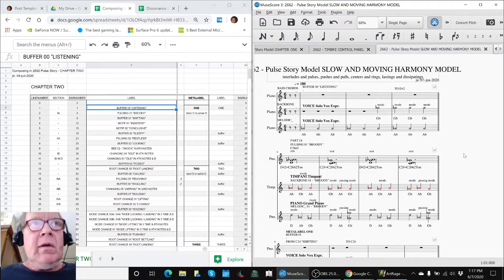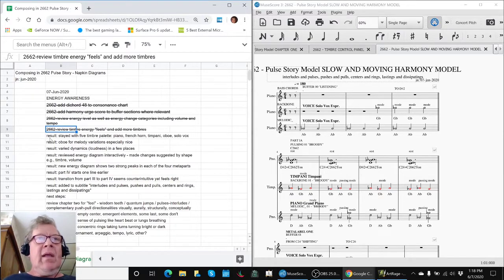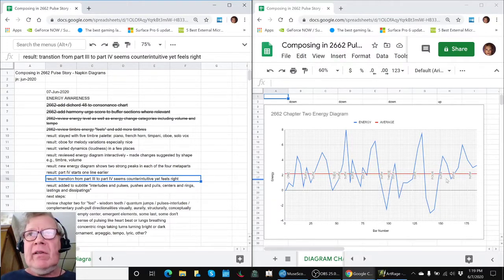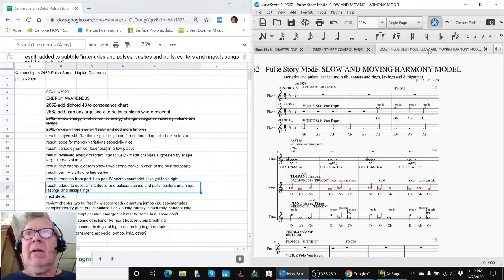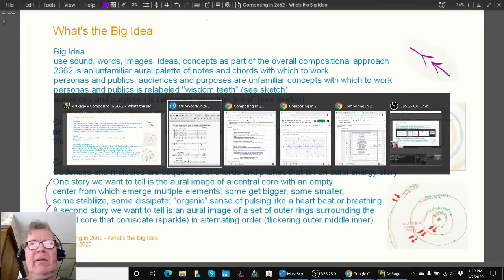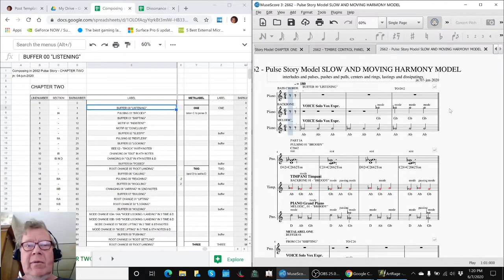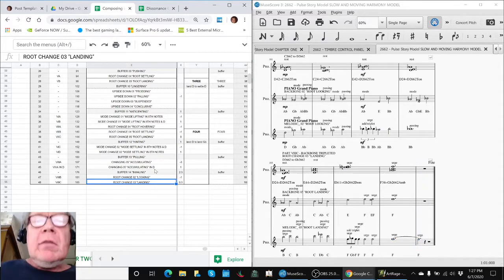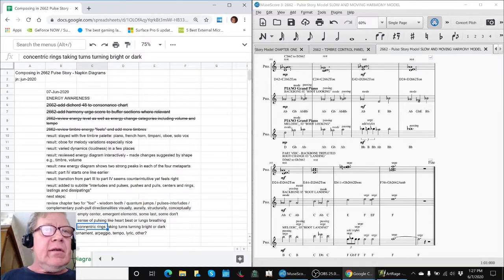Composing in 2662 Part 18 ENERGY AWARENESS Stream Highlight 07 Jun 2020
energy scores are reviewed and updated as timbres and transitions are tweaked